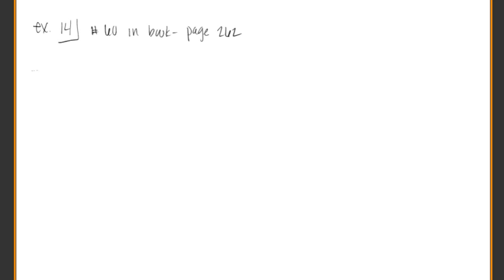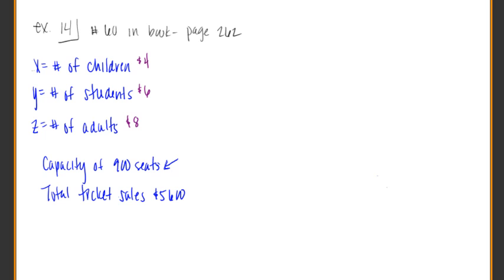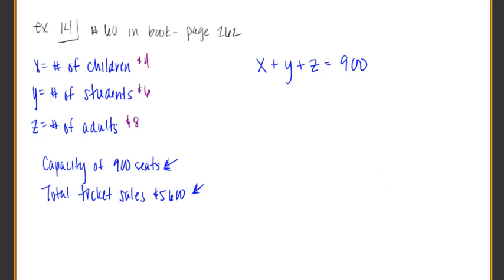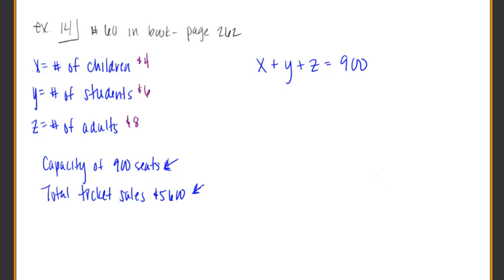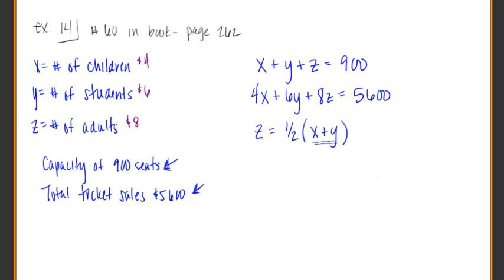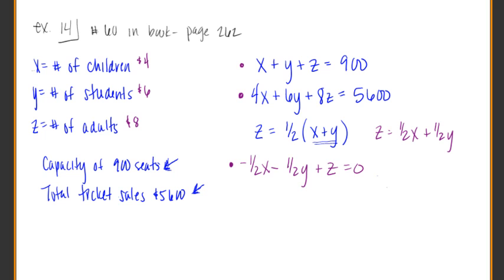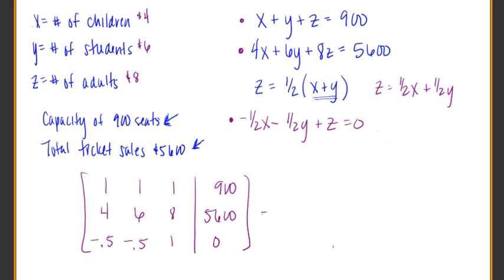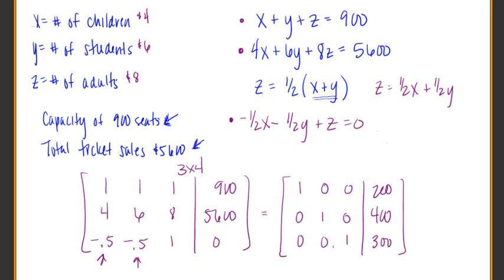1324 - Business Math I - 5.1 & 5.2 - Part 7